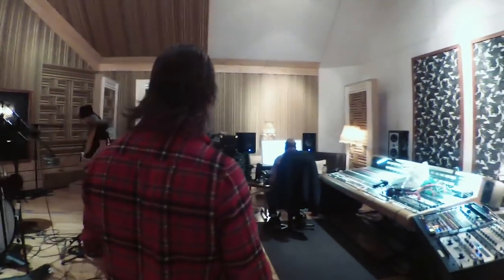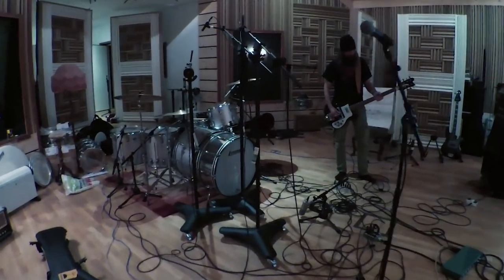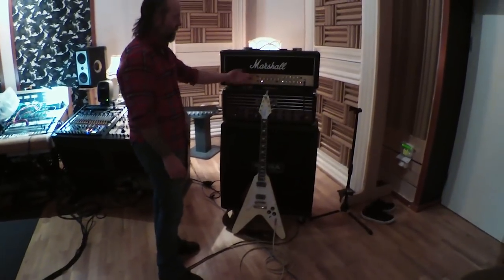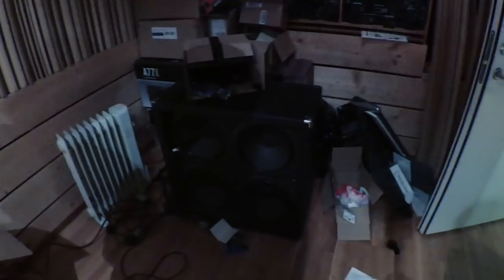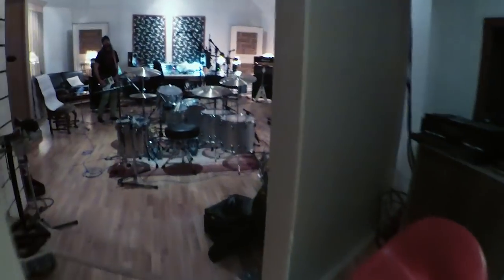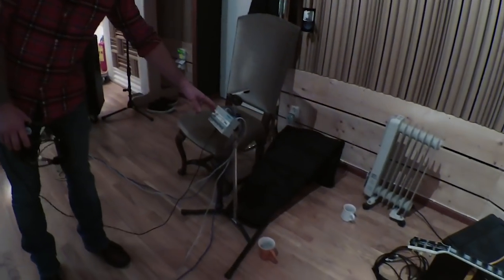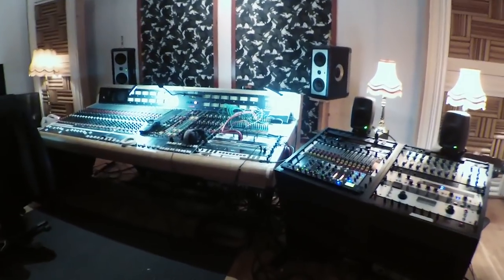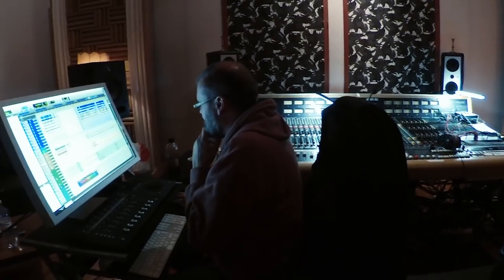GRAND MAGUS - Working On New Album (OFFICIAL TRAILER)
GRAND MAGUS are back in the studio, recording in a way they never did before! Background track taken from SWORD SONGS

Latest album SWORD SONGS is out worldwide via Nuclear Blast Records.